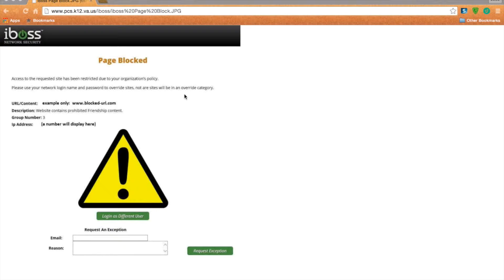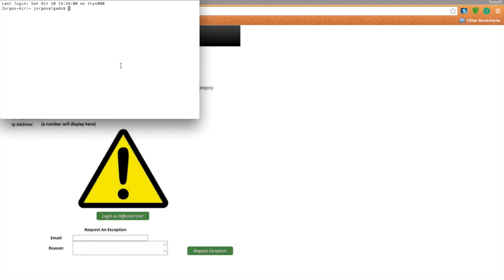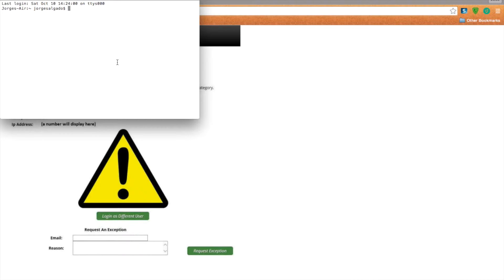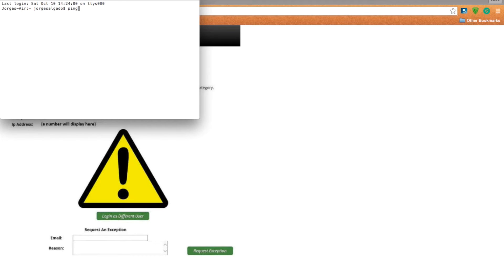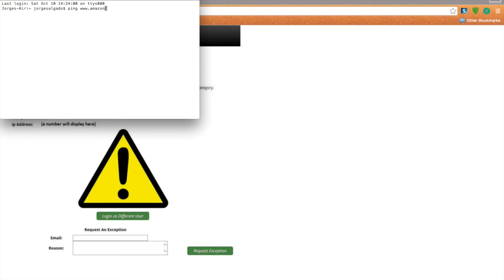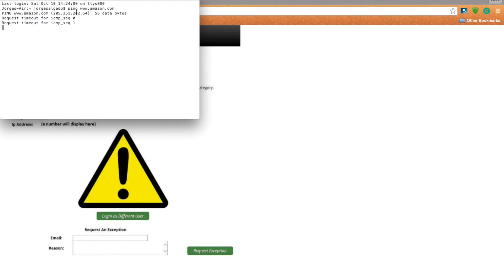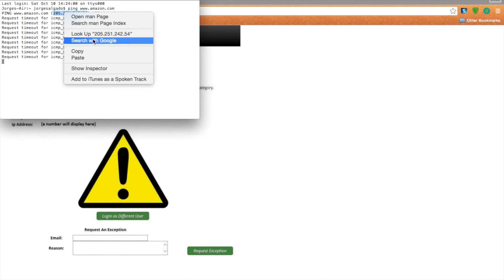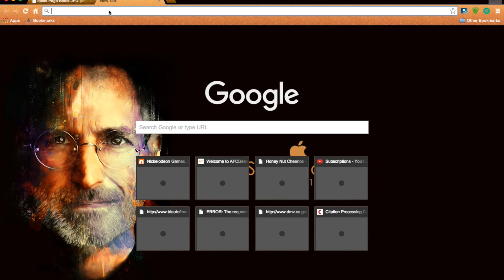HOW TO GET INTO BLOCKED WEBSITES!!!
Learn the basics on how to bypass a website.

please subsribe.

Future vids will be about cmd/terminal tricks.

Please leave a big thumbs up.